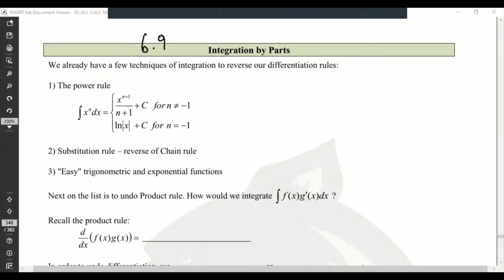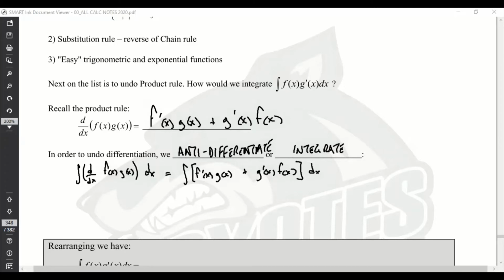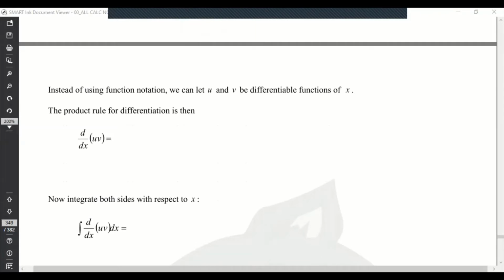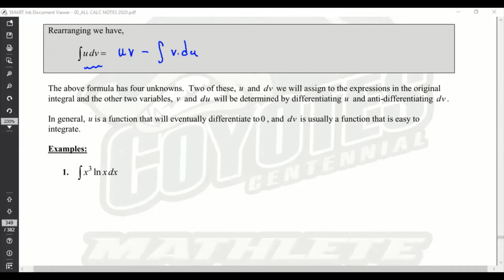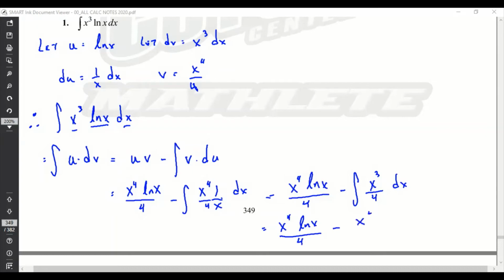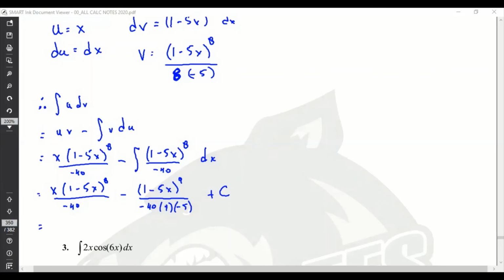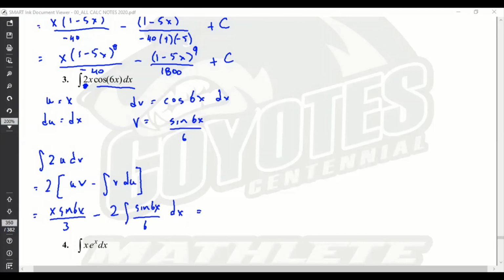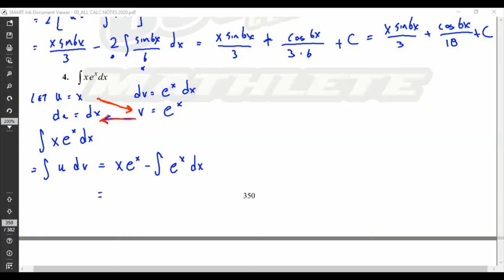Math 31 - 6.9 Integration by Parts